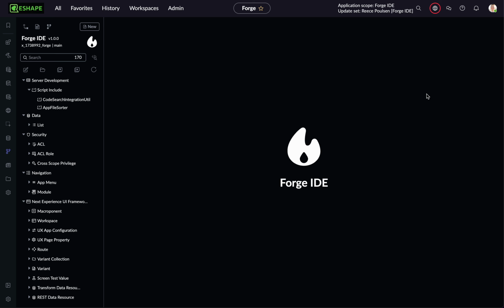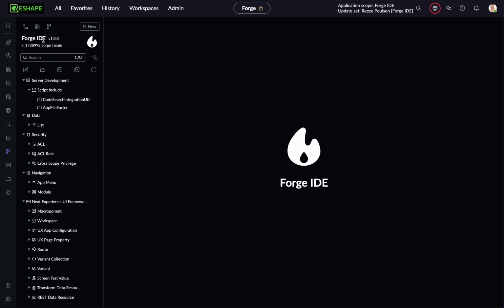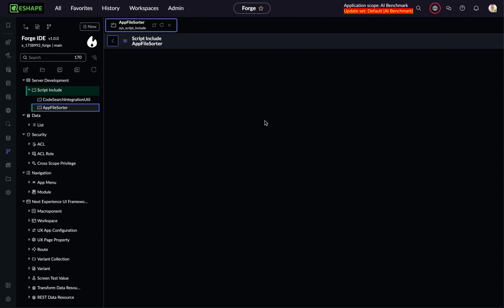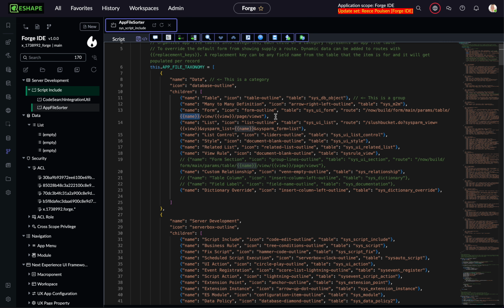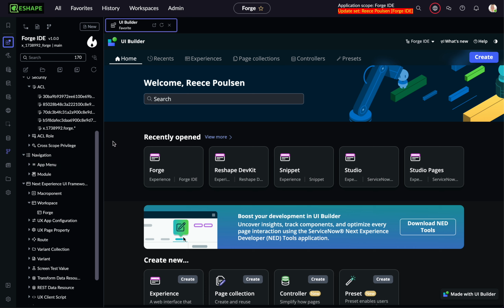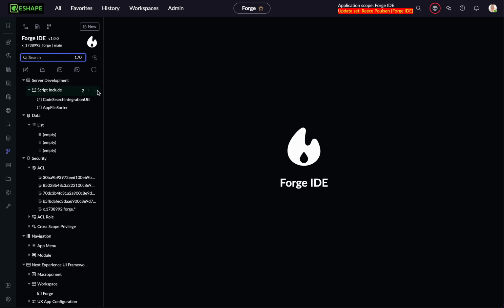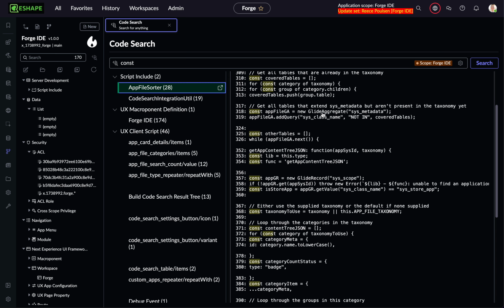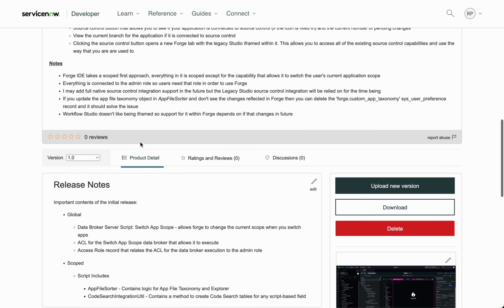Forge IDE | ServiceNow Scoped App Editor & Explorer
This video is a quick demo of Forge IDE. Forge is an open-source next-gen scoped application editor and explorer for the ServiceNow platform.